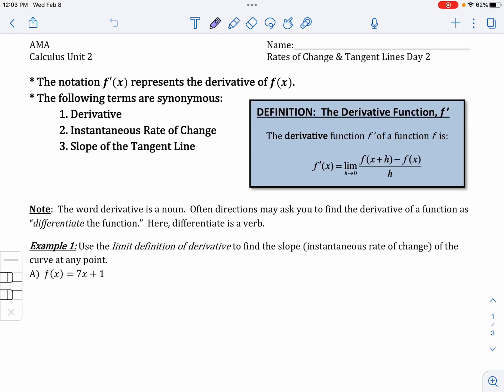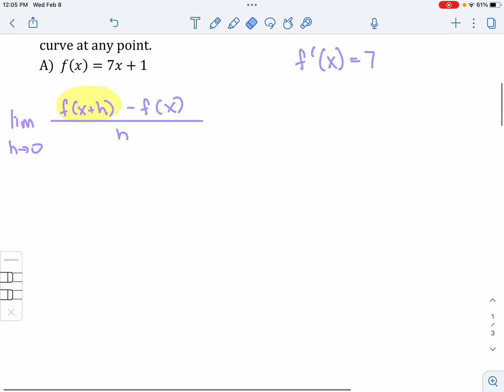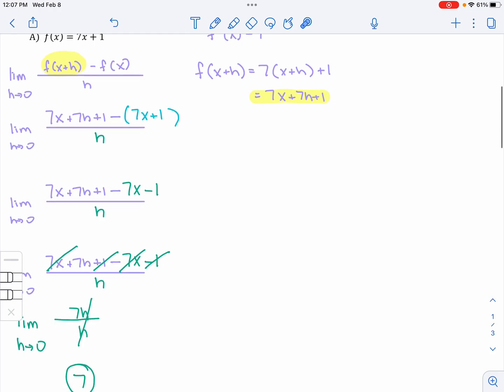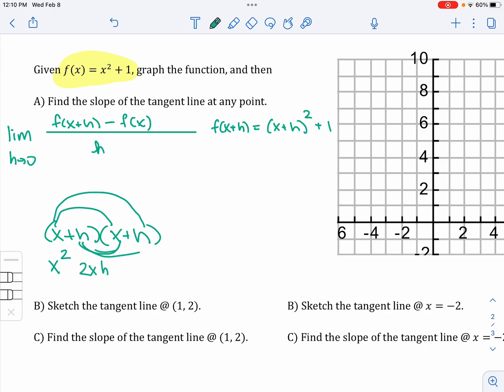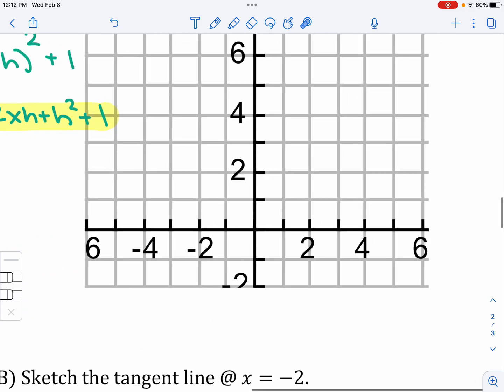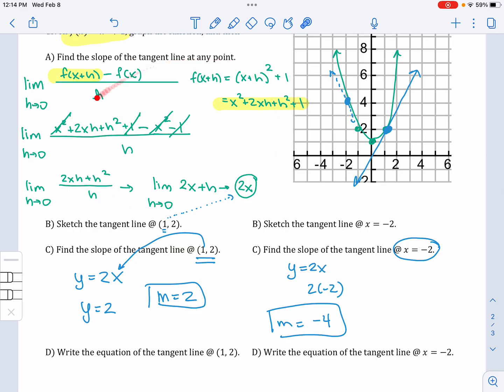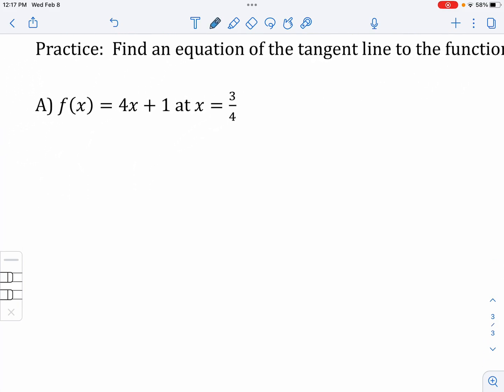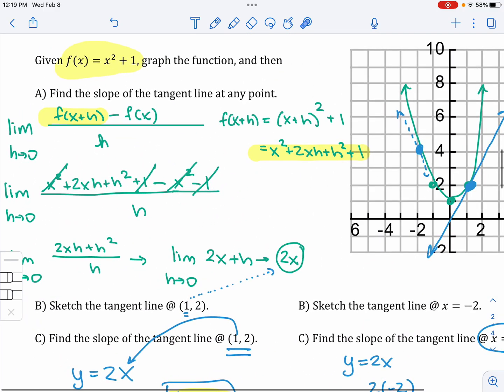Day 3 Intro to EQUATIONS of Tangent Lines